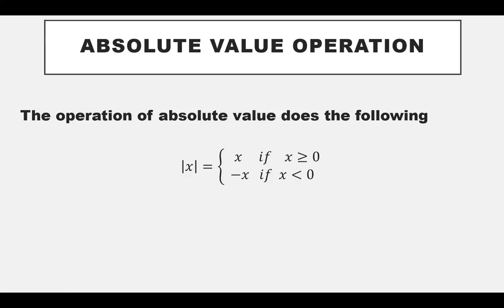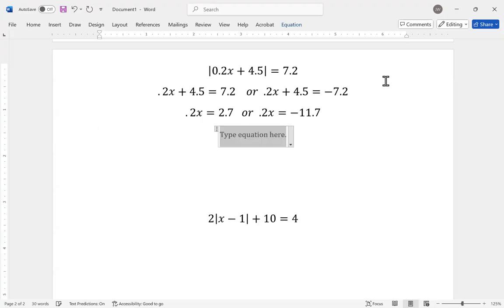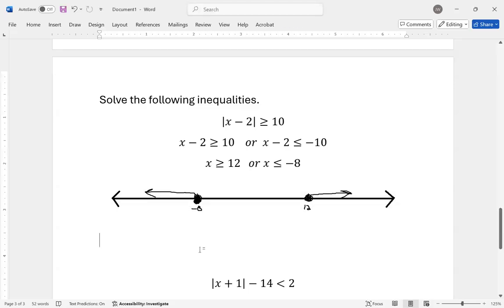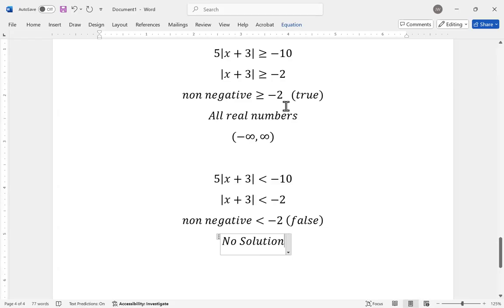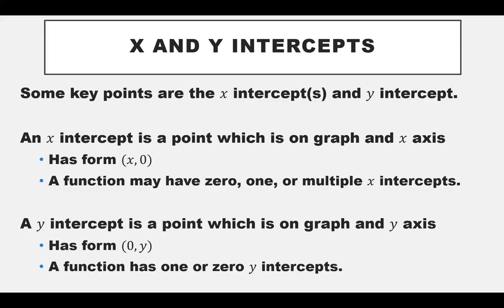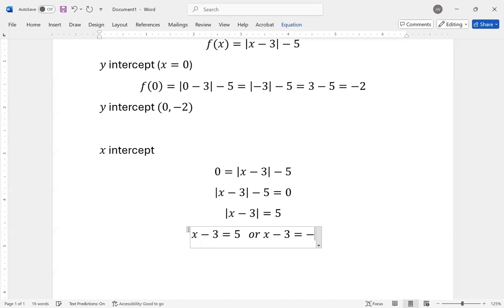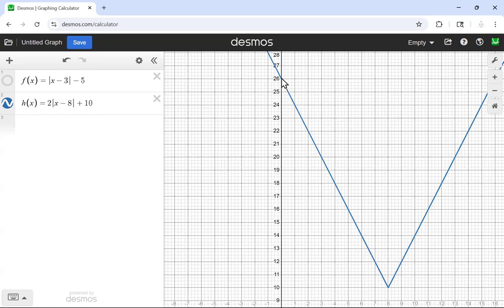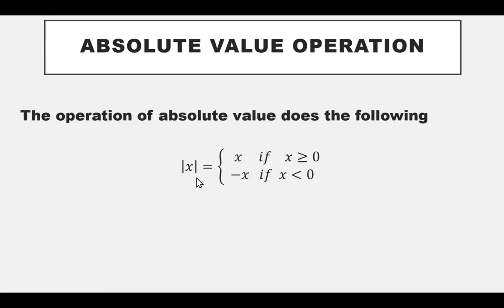3.6 Absolute Value Functions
This video covers solving absolute value equations, solving absolute value inequalities, and finding x and y intercepts for absolute value functions.

It is part of a series on Functions which is a part of a traditional College Algebra class.